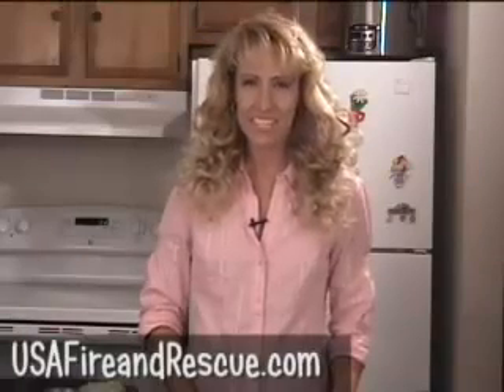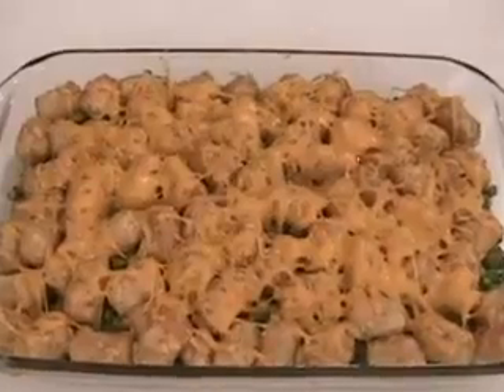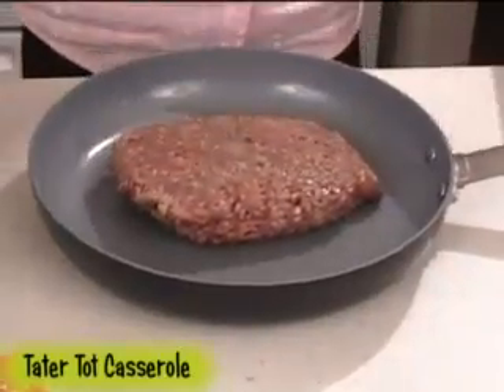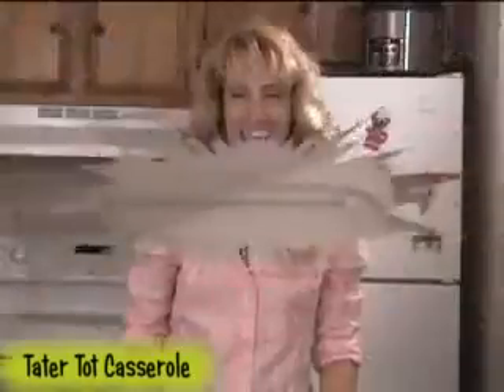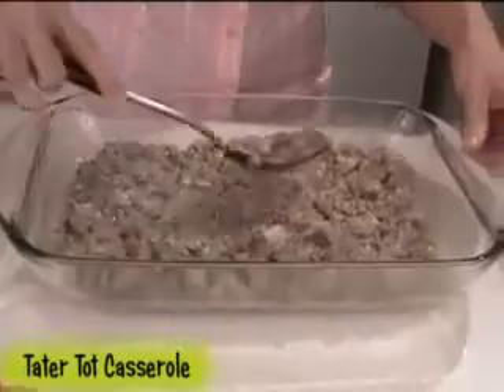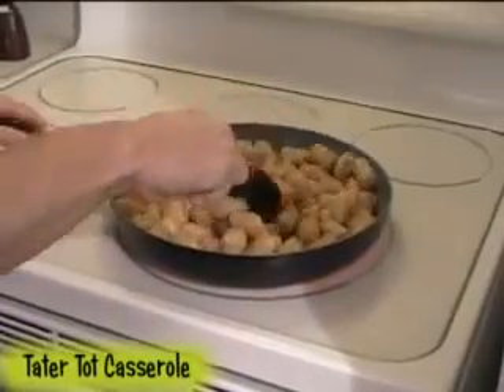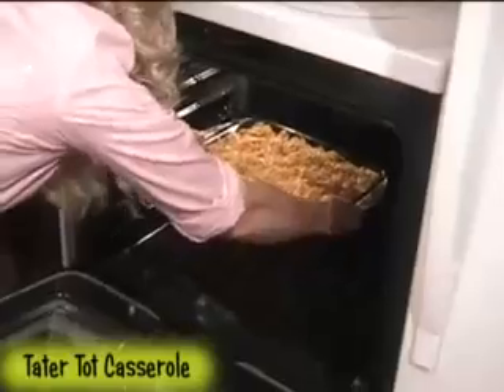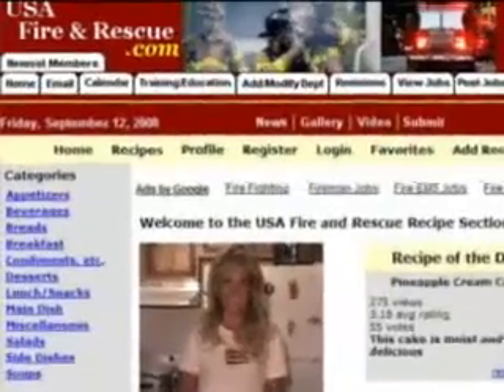tater-Tot-Casserole-recipe-video.flv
This is a great  recipe for Tater Tot Casserole, all my family have voted for this recipe.